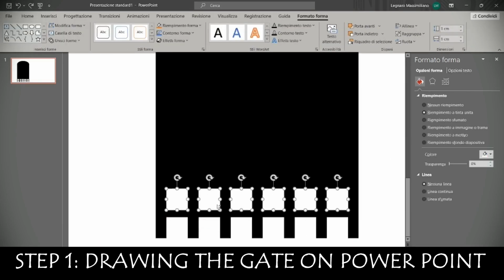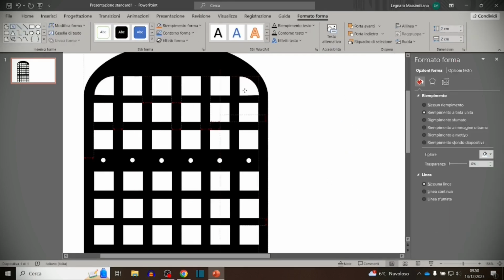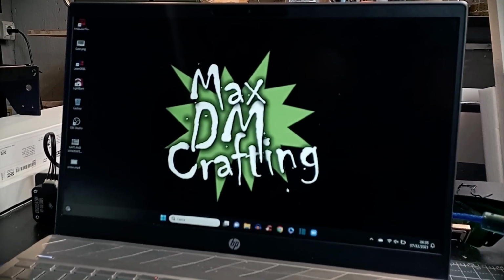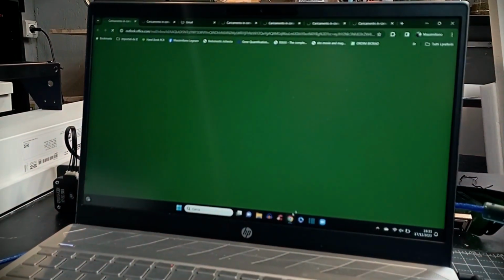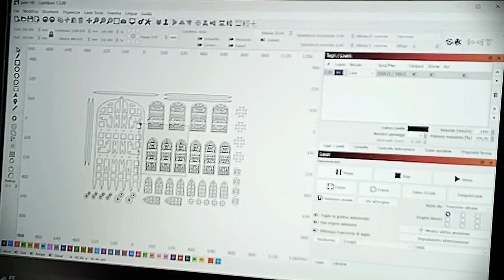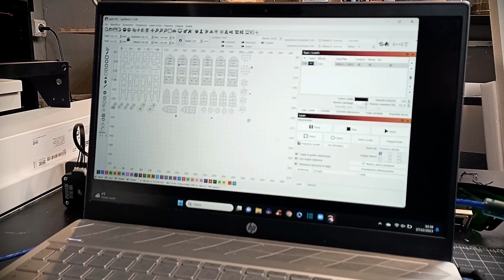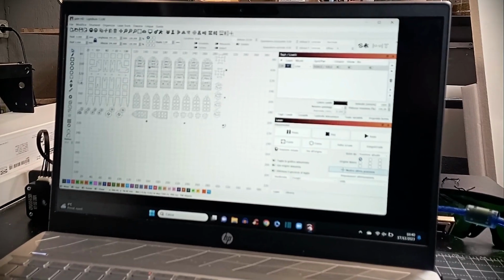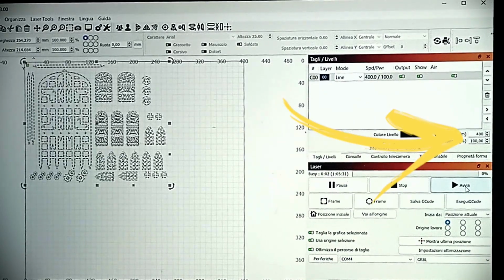I CAN'T BELIEVE I DID THIS! Longer Ray5 10W laser engraver. Powerful and easy to use!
Sottotitoli in Italiano | Sous-titres en Français | Subtítulos en Español | Subtitles in English | 中文字幕